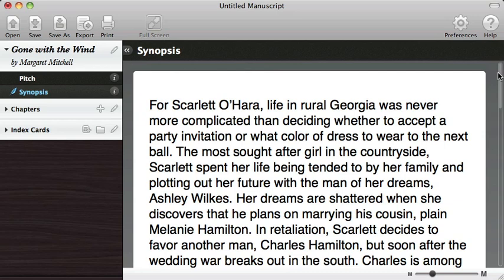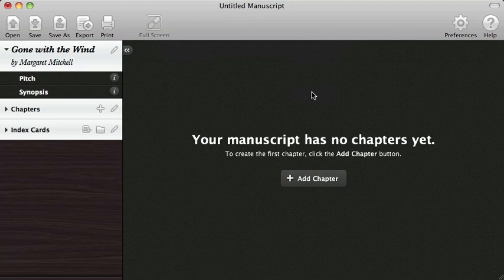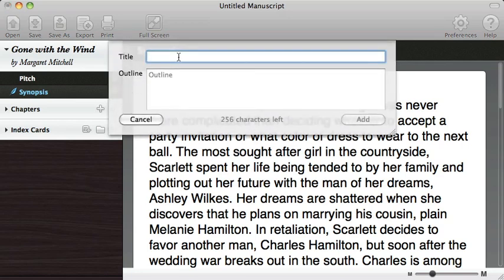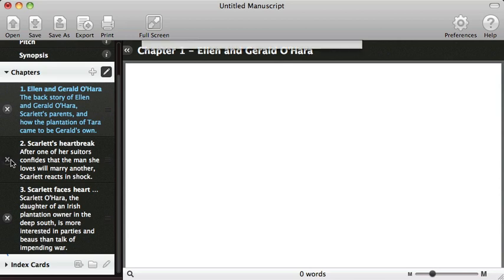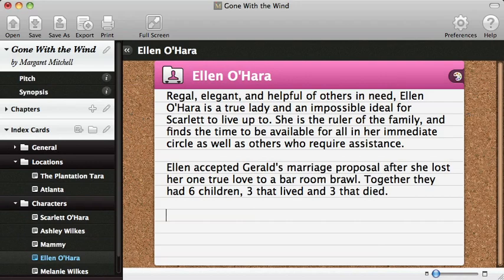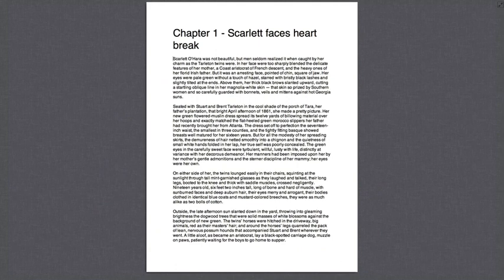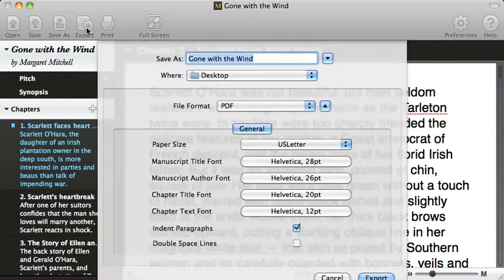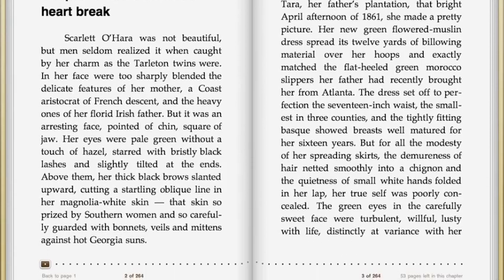Manuscript for Mac overview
Write novels, short stories, or articles with Manuscript for Mac -- a simple, powerful app that organizes your ideas, plot lines, and character summaries. By utilizing a few simple steps, you will grow your manuscript from an initial idea to a complete ePub formatted novel that is ready to publish on Apple's iBooks or Amazon's Kindle.